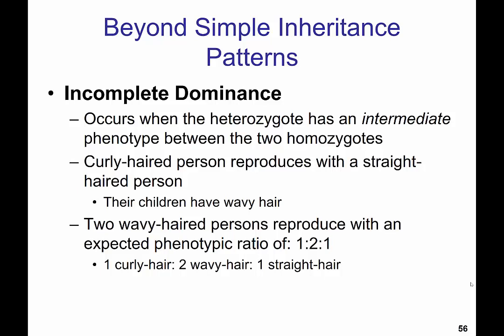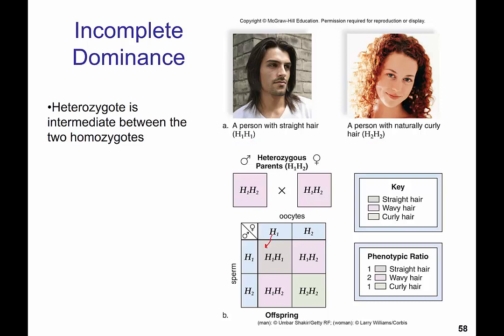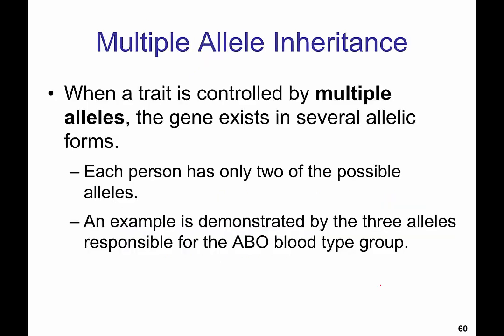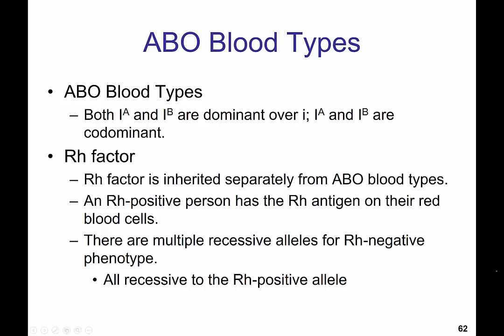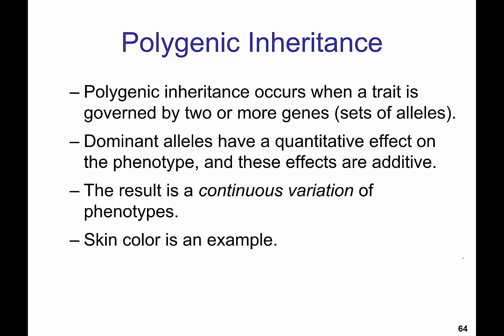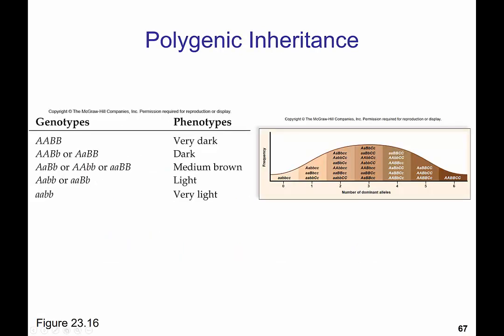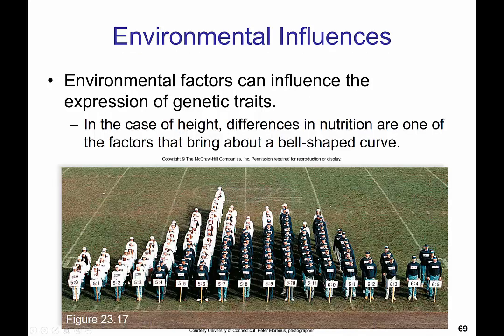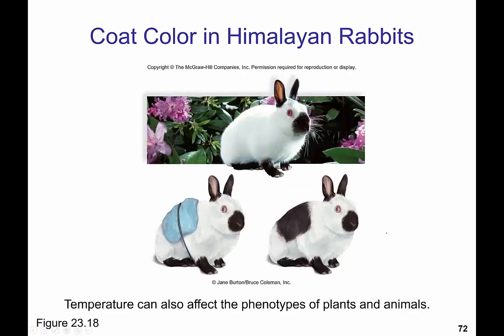Unit 4 5 Beyond Simple Inheritance Patterns